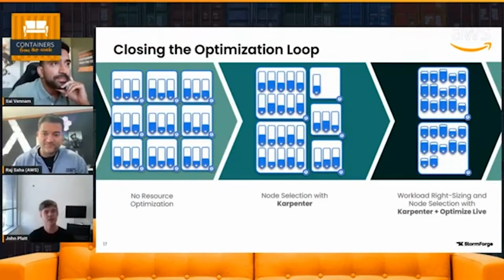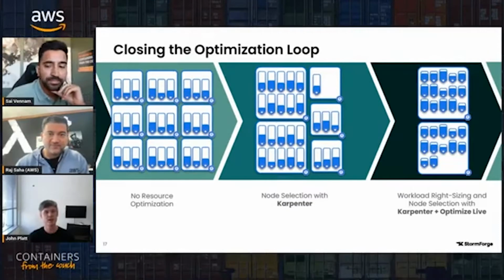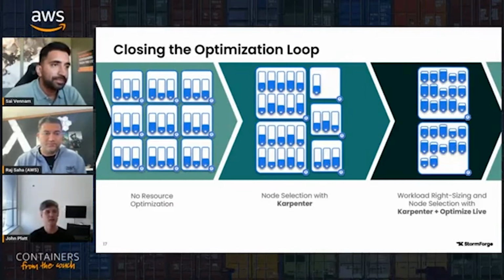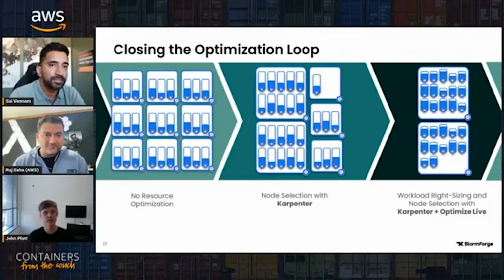AWS Containers from the Couch: Autoscaling Tour (Highlight Reel)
Get an intro and brief tour of the three dimensions of Kubernetes autoscaling in this highlight reel of StormForge CTO John Platt's appearance on the AWS Containers from the Couch show.

You'll learn how the open source cluster autoscaler Karpenter works, the importance of setting resource requests, and the challenges of manually setting them using the Kubernetes VPA.